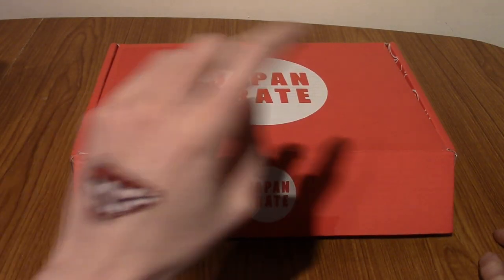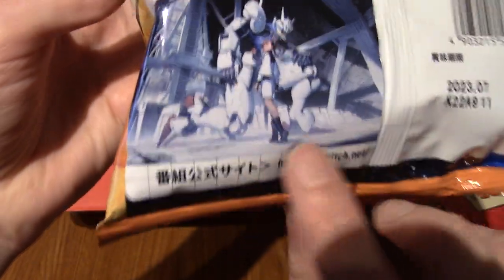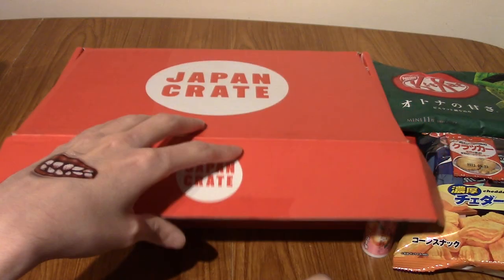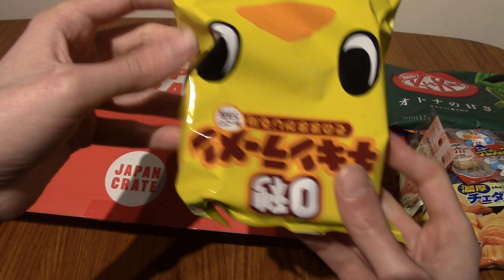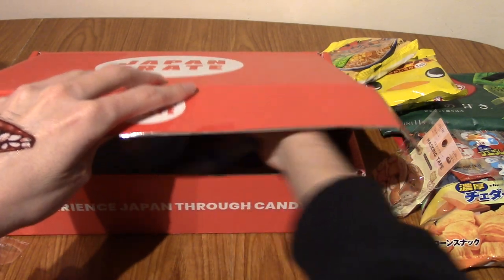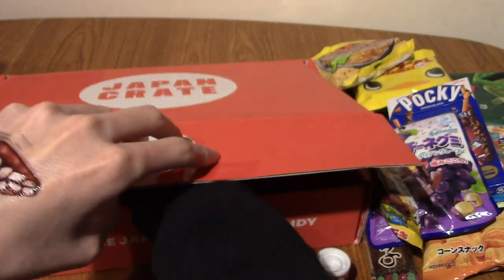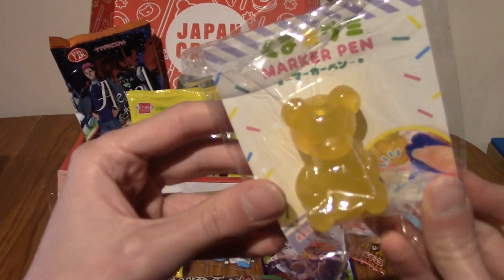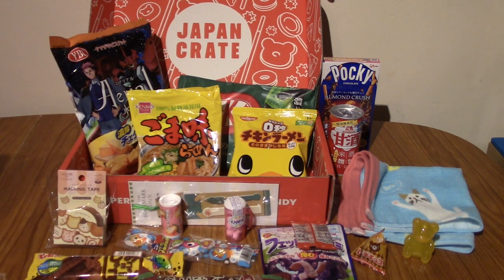Japan Crate: New Year's Lucky Bag Crate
I got a surprise Lucky Bag crate from Japan Crate today. What's inside?